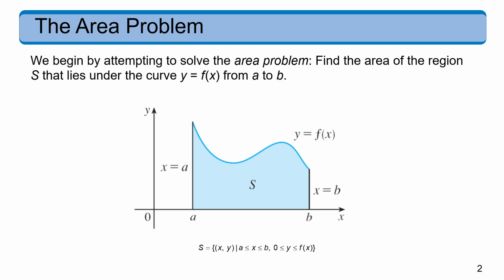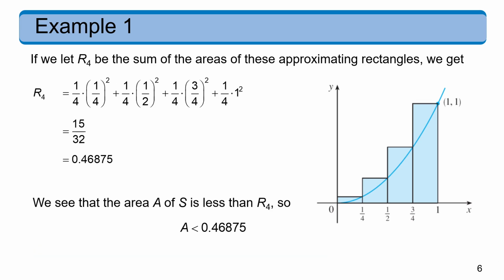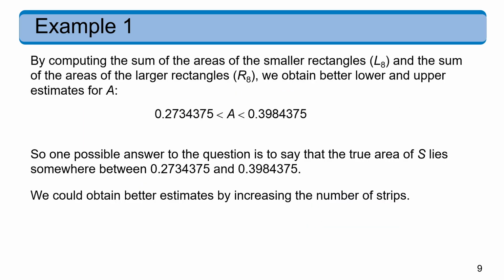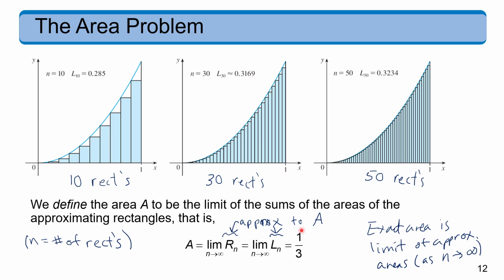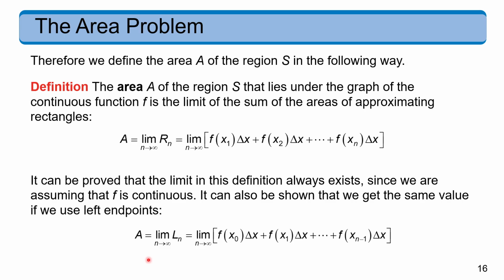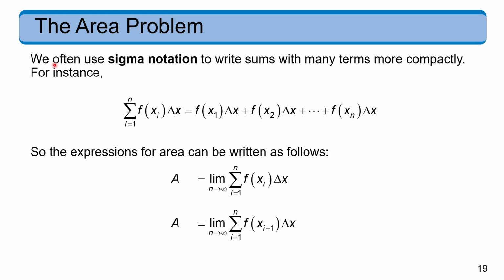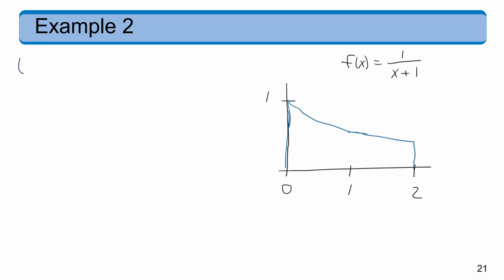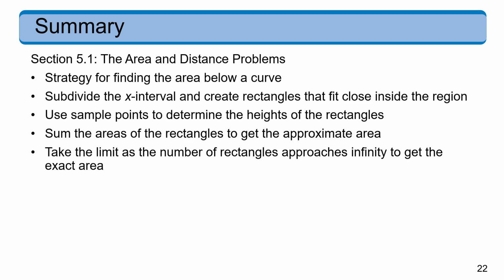Calc 1 Laurie Battle Lecture Day 20